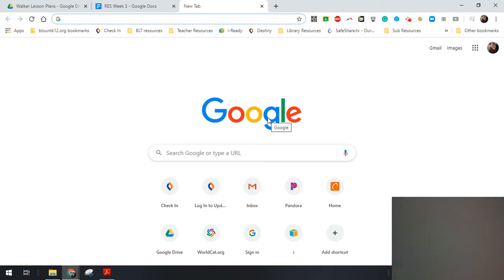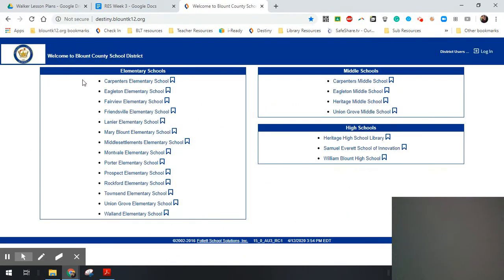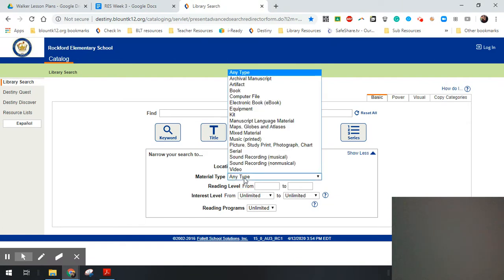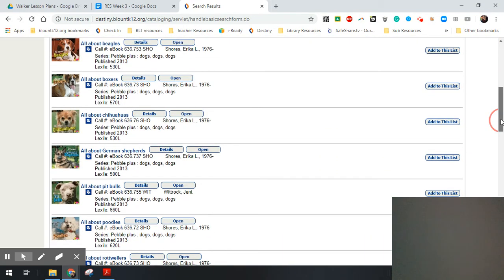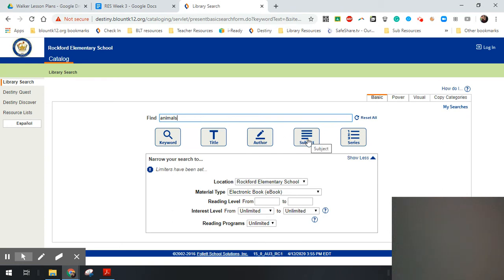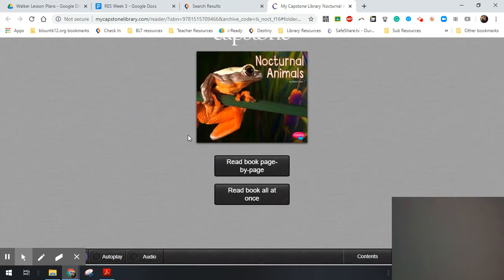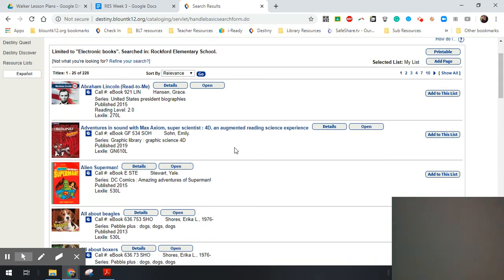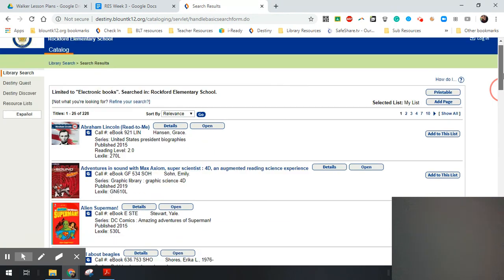Finding eBook in Destiny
A short tutorial showing how to find ebook in Destiny.  Destiny is our online catalog.